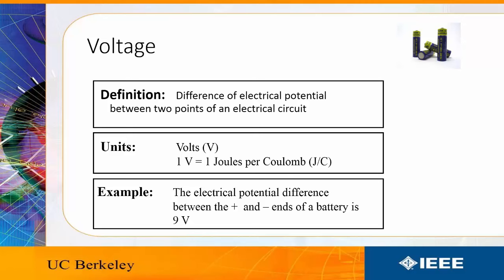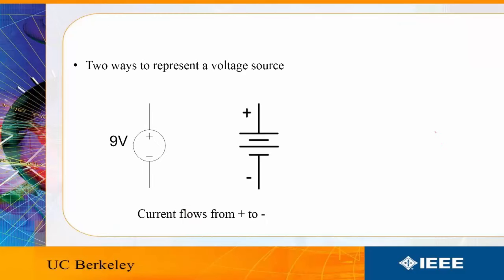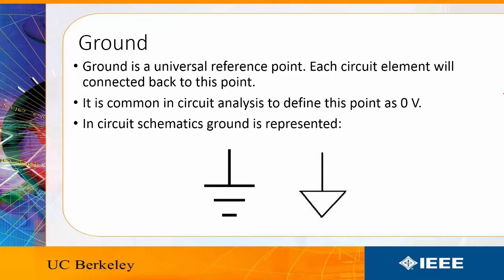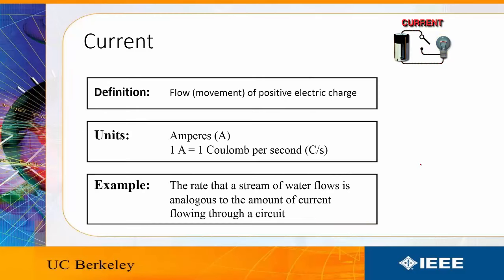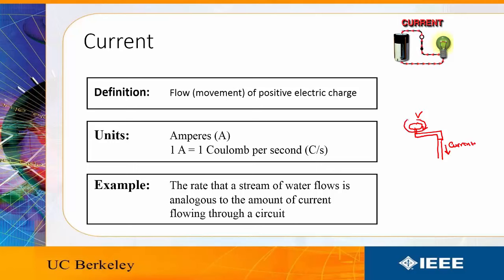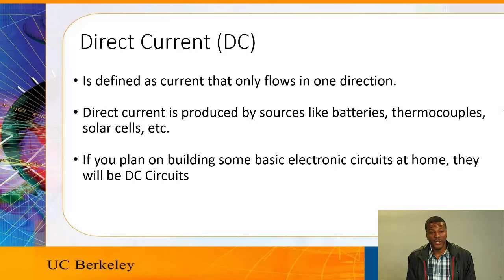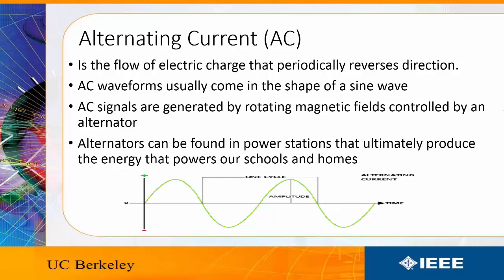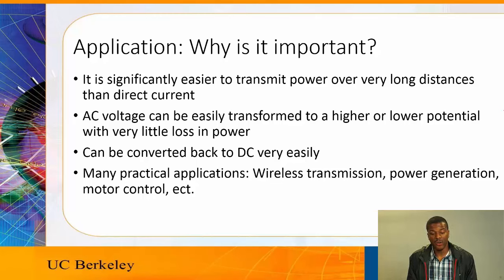Intro to Electronics: Module 1.3 Voltage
Aaron Ragsdale, a former Master's student and researcher at Stanford University, leads an introductory course on common components, devices and elementary design techniques.

This course consists of four modules:
1: Fundamental Variables & Electrical Components
2: Circuit Theory/Network Analysis
3: Semiconductors & Devices
4: Discrete & Integrated Circuits

This course was created by the Center for Energy Efficient Electronics Science (E3S), a Science and Technology Center (STC) funded by the U. S. National Science Foundation.